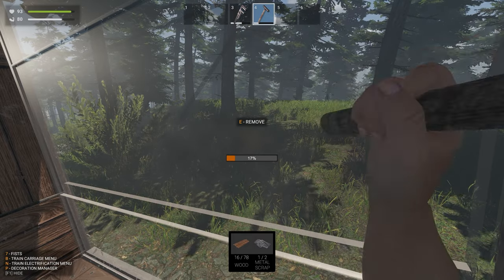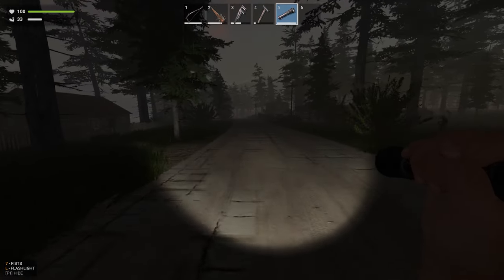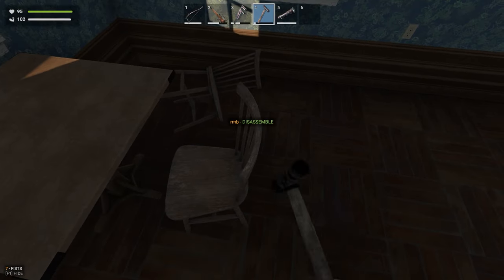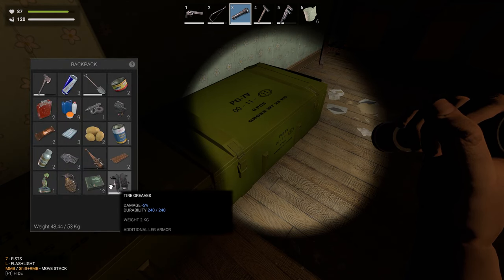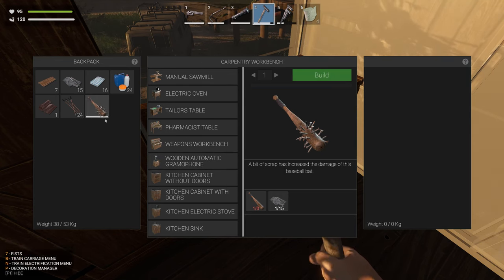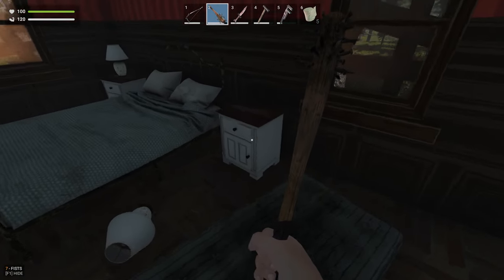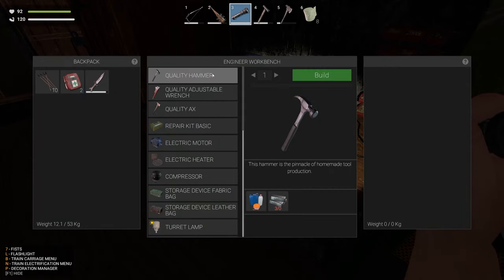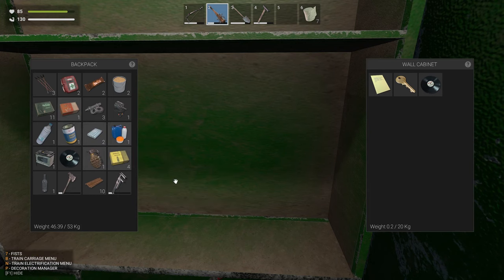Railway Havens and Undead Adventures - Zompiercer - Episode 2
Take control of the train which will become your haven on the rails. Collect resources, craft equipment, construct a cozy house on railway cars, and travel through the carefully handcrafted locations to explore the story of a zombie apocalypse world.
Pc Specs:
Full tower case - Antec Boitier Grand Tour E-ATX Performance 1 FT
Motherboard - Gigabyte X670 AORUS ELITE AX ATX
Power Supply - Corsair RM1000x 80 PLUS Gold Fully Modular ATX 1000 Watt
Processor - AMD Ryzen 9 7950X3D processor with 3D V-Cache technology, 16 cores/32 skewed threads.
360mm AIO - CORSAIR iCUE LINK H150i RGB Liquid CPU Cooler - QX120 RGB Fans
Graphic Card - AMD Radeon™ RX 7900 XTX
Ram - CORSAIR DOMINATOR PLATINUM RGB DDR5 RAM 64GB (2x32GB) 6000MHz CL30
M.2 SSD - Samsung 980 PRO (MZ-V8P1T0BW) | NVMe M.2 Internal Solid State Drive, PCIe 4.0, 1 TB, Intelligent Thermal Control
M.2 SSD - Samsung 980 PRO M.2 NVMe SSD (MZ-V8P2T0BW), 2 TB PCIe 4.0